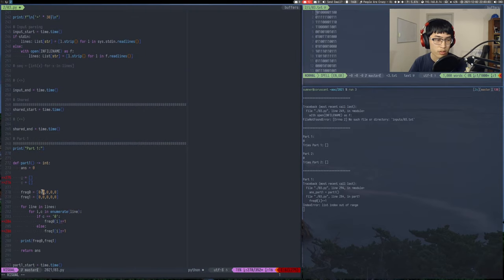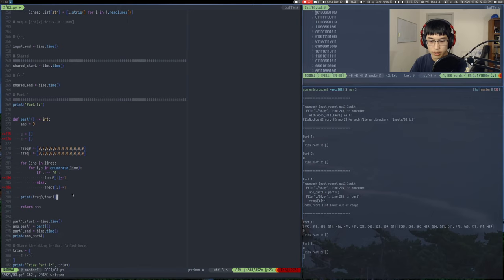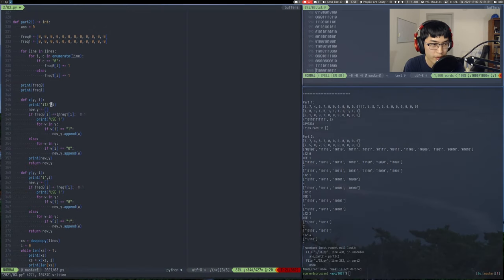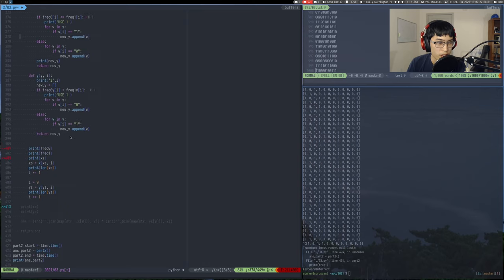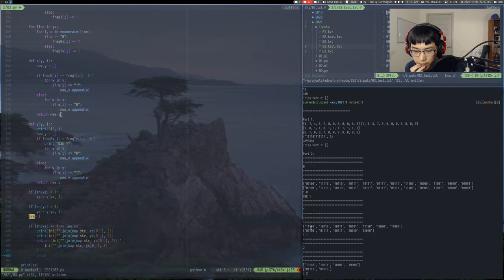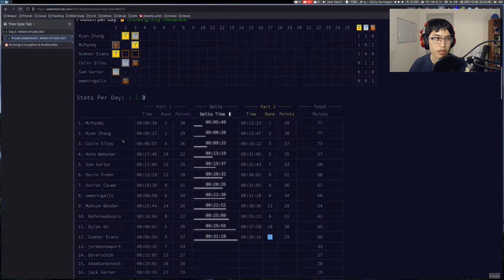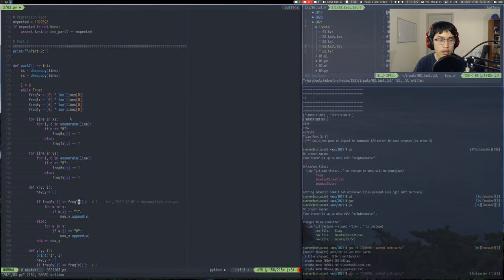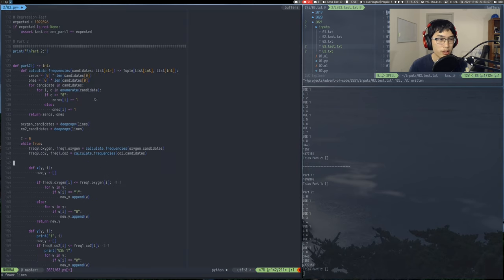Advent of Code 2021 - Day 3 | Python (1338*, 3718**)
If you want to join my leaderboard, the code is 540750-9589f56d.

Timecodes:
0:00:00 - Introduction
0:02:12 - Solving part 1
0:09:10 - Solving part 2
0:40:31 - Looking at leaderboard
0:42:45 - Code cleanup
1:14:17 - Conclusion